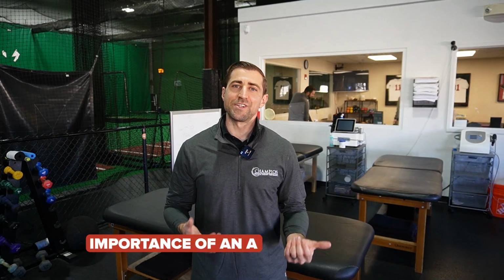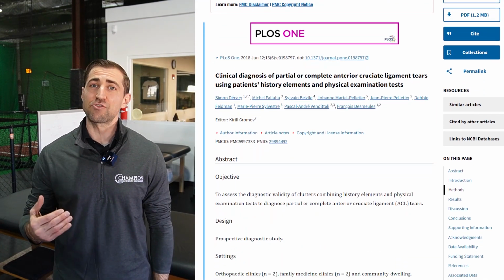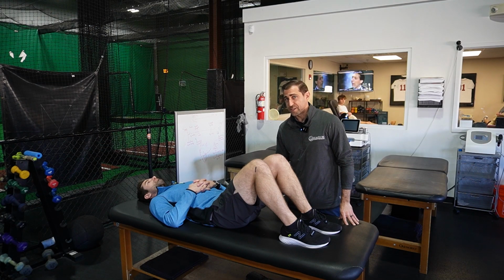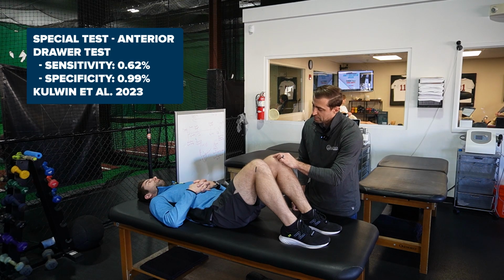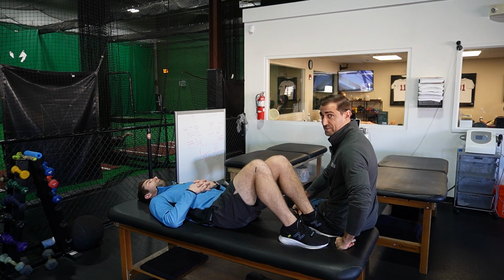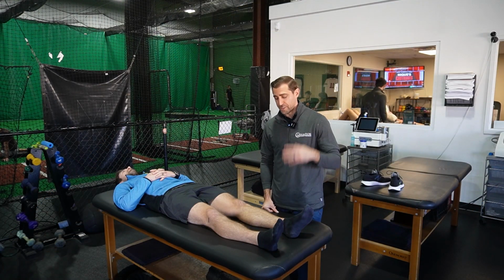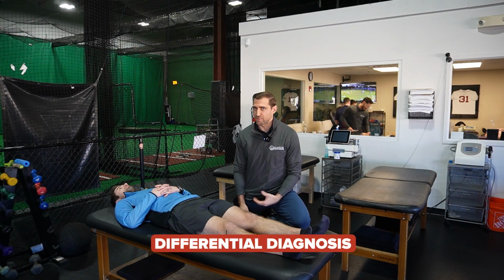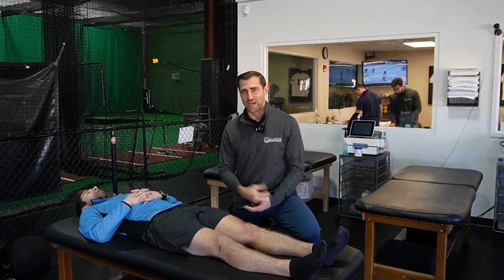Mastering Accurate ACL Injury Diagnosis Techniques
Struggling with ACL injuries? Learn how to diagnose them accurately in this video! We cover essential clinical examination techniques, including anterior drawer, lever, and pivot shift tests. Understand how to differentiate ACL tears, identify common symptoms like swelling and non-contact injuries, and explore the grading scale. Plus, discover tips for managing patients post-ACL reconstruction and recognizing related pathologies like meniscus injuries.

TIMELINE

00:00 - Intro
00:20 - Importance of accurate ACL diagnosis
00:33 - Ingury grading
00:47 - Common populations
01:07 - Subjective complaints
03:04 - Anterior drawer test
04:41 - Lachman test
05:05 - Lever test
05:30 - Pivot shift test
06:33 - Differential diagnosis